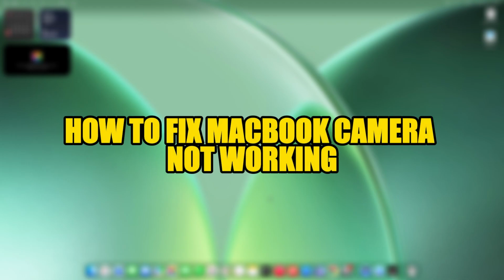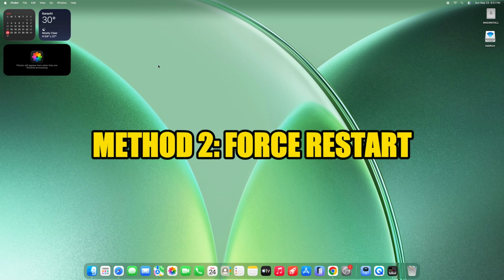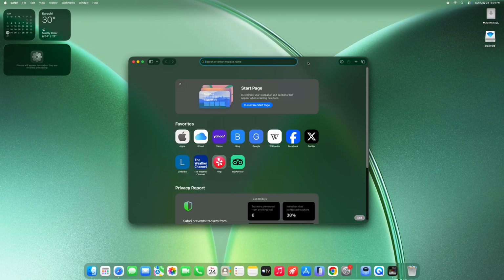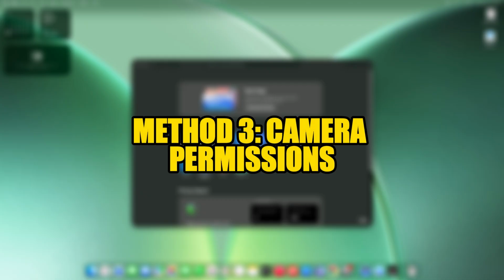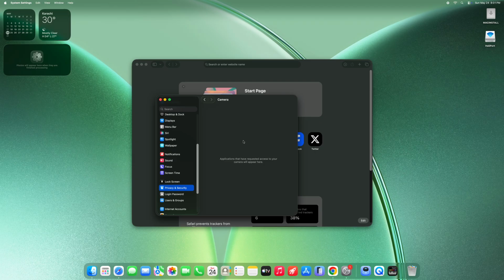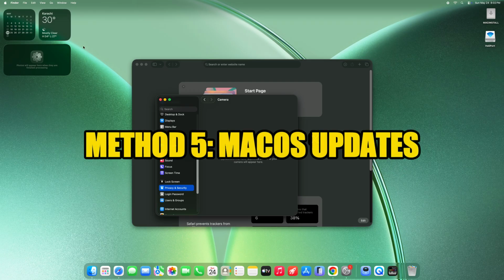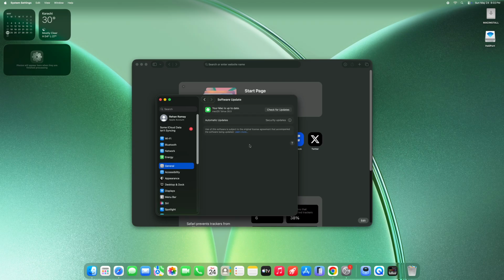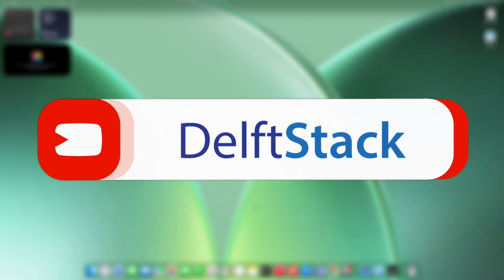How to Fix MacBook Air Camera Not Working | Resolve Black & Camera Errors (Step-by-Step Guide)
Is your MacBook Air camera showing a black screen or failing to work in FaceTime, Zoom, Photo Booth, or other apps? Camera issues on macOS are often caused by software conflicts, missing permissions, or temporary system glitches rather than hardware failure. In this DelftStack tutorial, you'll learn how to troubleshoot and restore your MacBook camera using simple built-in fixes.

Whether you're using a MacBook Air, MacBook Pro, or any Mac running macOS Sonoma or Sequoia, these troubleshooting steps can help get your camera working again quickly.

✅ Inspect and clean the camera area for physical obstructions
✅ Force quit apps that may be blocking camera access
✅ Check and update camera permissions in macOS
✅ Restart your Mac to refresh camera-related services
✅ Install macOS updates that include camera fixes
✅ Determine whether the issue is software-related or hardware-related

⏳ Timestamps
⏱ 00:00 – Introduction: Common MacBook Camera Issues
⏱ 00:17 – Physical Check and Cleaning Tips
⏱ 00:31 – Force Quitting Apps (Cmd + Opt + Esc)
⏱ 00:54 – Checking Camera Permissions in System Settings
⏱ 01:21 – Performing a System Restart
⏱ 01:34 – Checking for macOS Software Updates
⏱ 01:46 – Software vs. Hardware Diagnosis
⏱ 02:00 – Conclusion and Summary

📌 Summary
MacBook camera problems are commonly caused by blocked permissions, apps holding camera access, outdated software, or temporary system glitches. By checking privacy settings, force quitting conflicting applications, restarting macOS, and installing updates, you can often restore camera functionality without requiring professional repairs.

👉 If this tutorial helped you:
📤 Share this guide with anyone experiencing camera issues on macOS